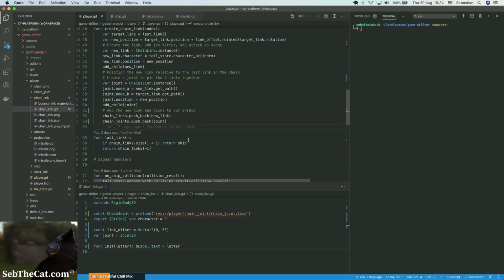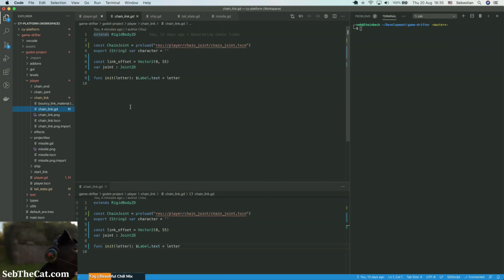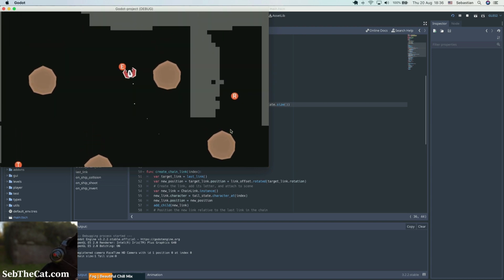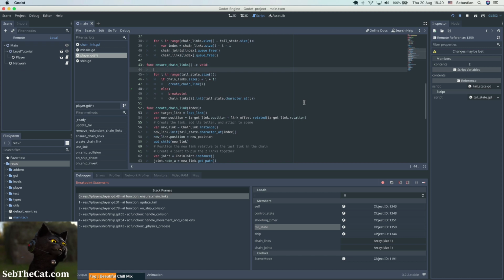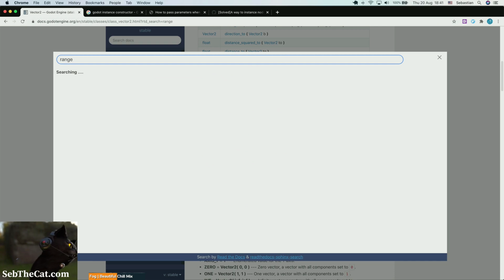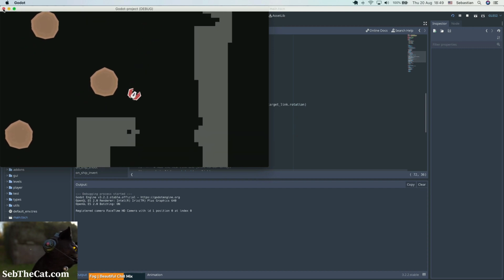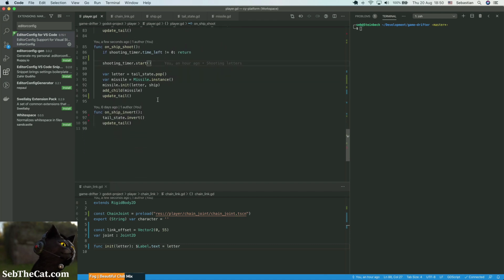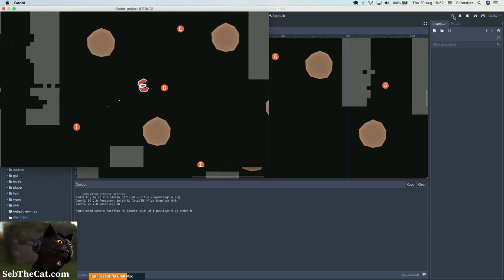Finishing our Unique "Chain Shooting" Mechanic in Godot - Stream Highlight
Today we were working on our Godot game "Drifter".

In this video we finalize the mechanic where the player shoots parts of their tail, and their tail decreases in size.